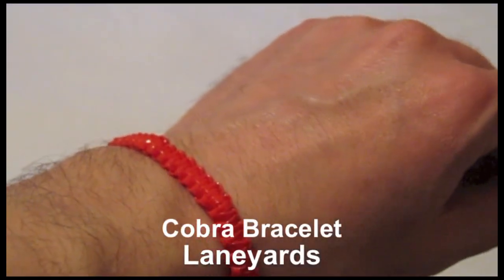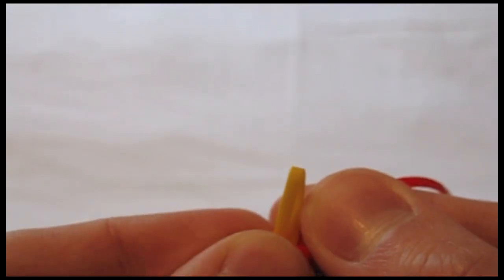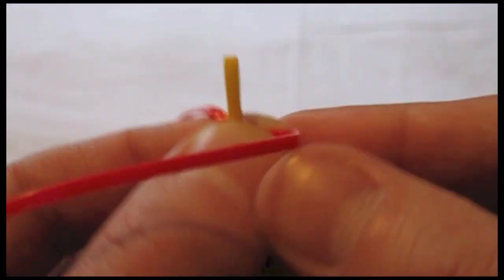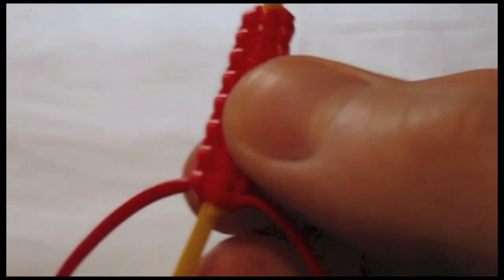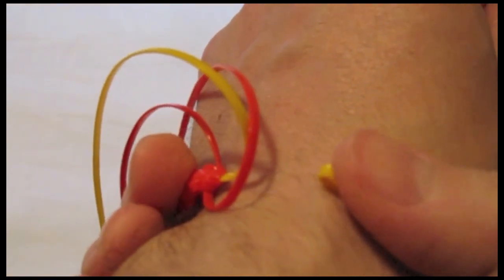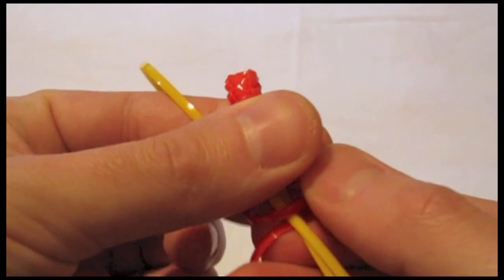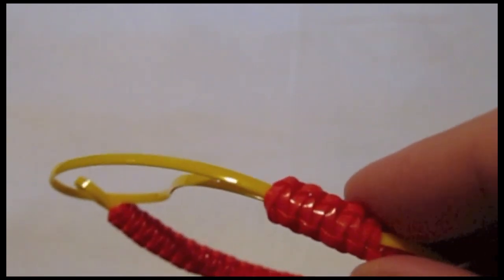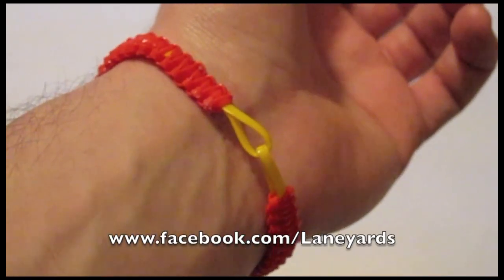Cobra Lanyard Bracelet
- How to make the Cobra Stitch Bracelet. This lanyard (scoubidou, boondoggle) uses a basic Cobra Stitch, but we make some adjustments so that we can use it as a bracelet.

Not sure where to find gimp and lanyard materials?